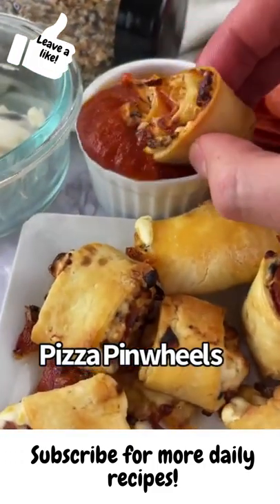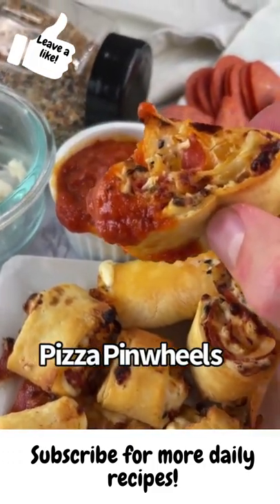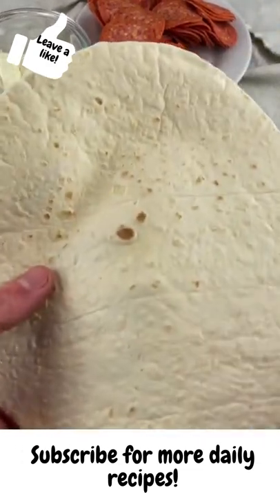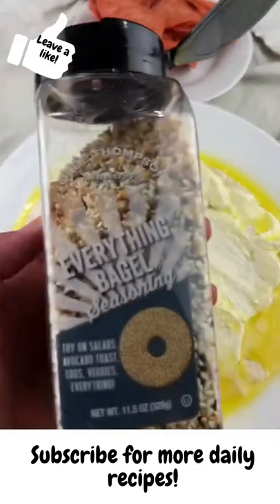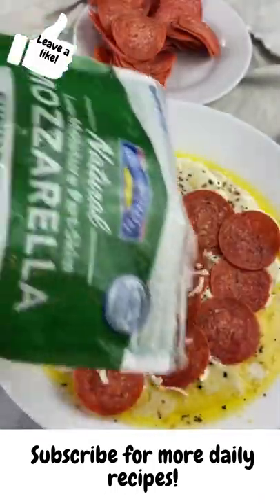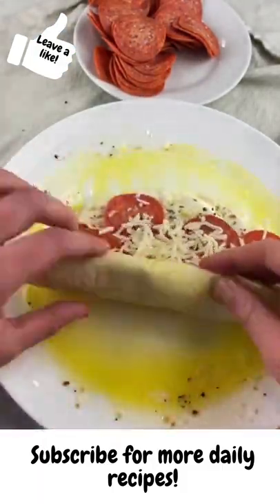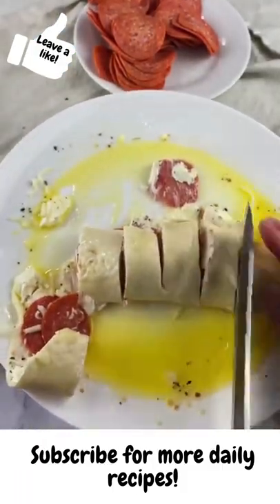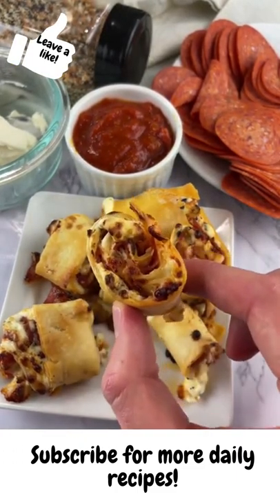Keto Pizza Pinwheels - A Low Carb, Keto-Friendly Appetizer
Keto Pizza Pinwheels Recipe by ketosnackz on tiktok 💗

If you want to customize your own keto diet,